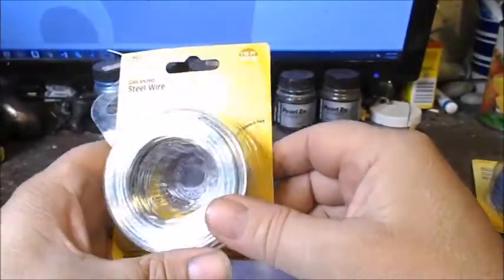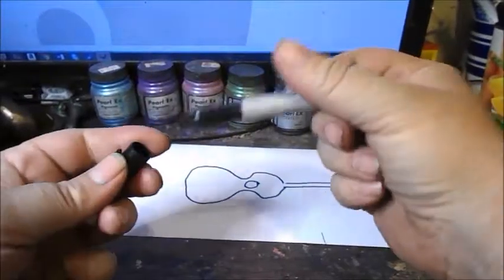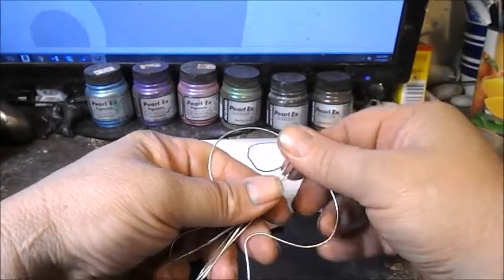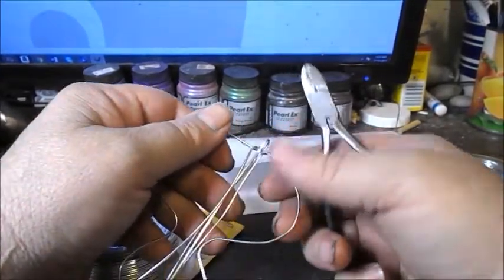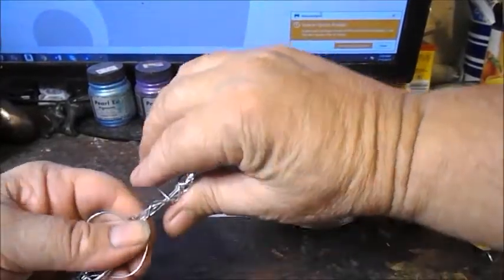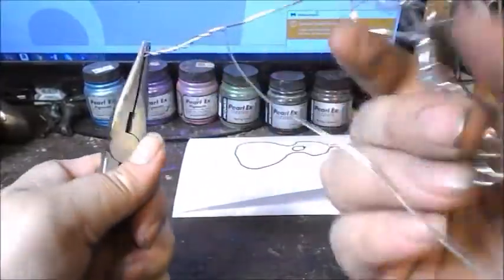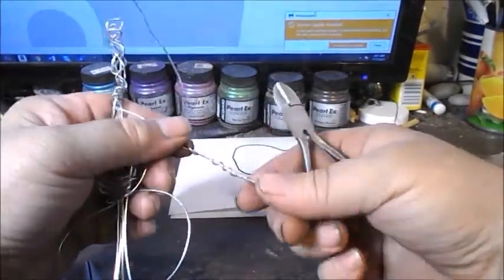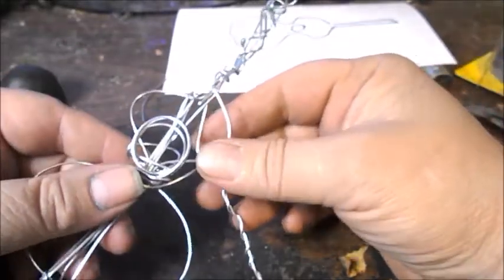DIY Wire Guitar Sculpture Tutorial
This is a detailed tutorial on sculpting a wire guitar with stand base. See below for a tool and supply list and links to some of my other wire sculpture tutorials.

18 and 20 Gauge galvanized steel wire
Black Sculpey 3 polymer clay
Needle nose pliers
Wire cutters

Sculpey 3 Polymer Clay Baking Instructions

Preheat your household oven to 275 degrees and bake for 15 minutes per quarter inch of clay thickness. (to calculate this, find the thickest part of the sculpture, measure the thickness and bake according to the above directions.) When the baking is complete, turn off the oven and open the oven door. Allow the sculpture to cool completely before handling it.